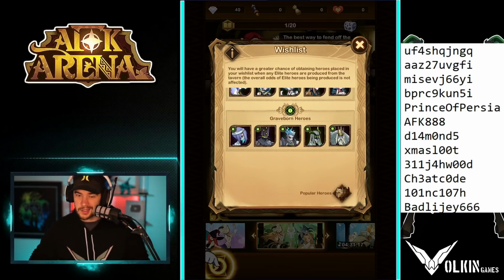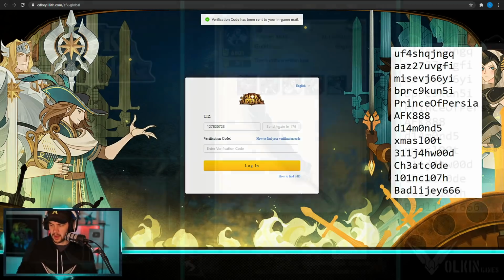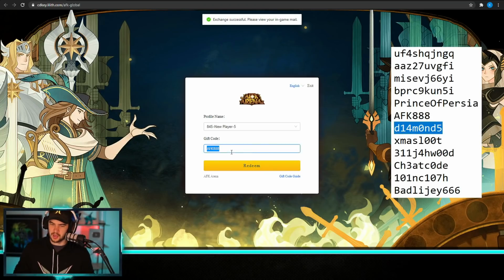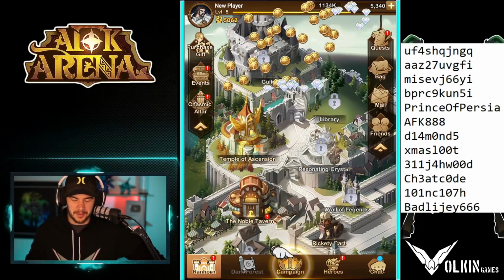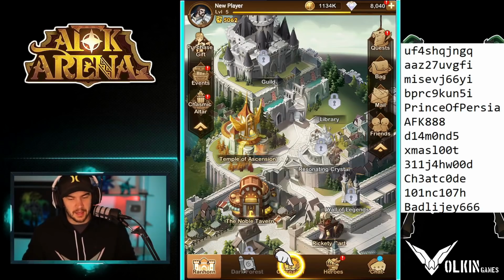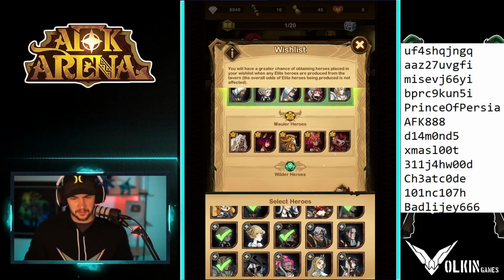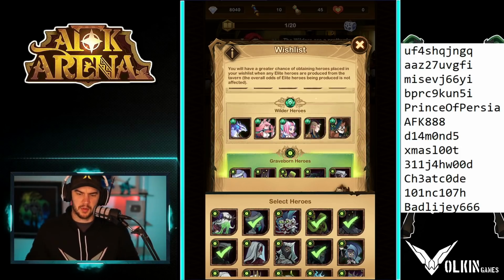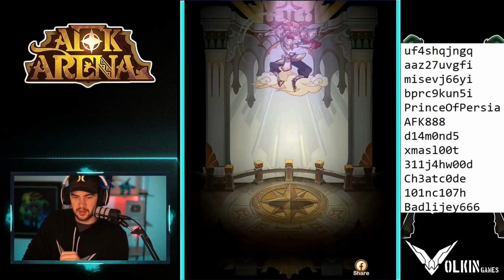ALL ACTIVE CODES MAY 2021 & NEW WISHLIST!!! [AFK ARENA]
All active AFK Arena redemption codes:
uf4shqjngq
aaz27uvgfi
misevj66yi
bprc9kun5i
PrinceOfPersia
AFK888
d14m0nd5
xmasl00t
311j4hw00d
Ch3atc0de
101nc107h
Badlijey666